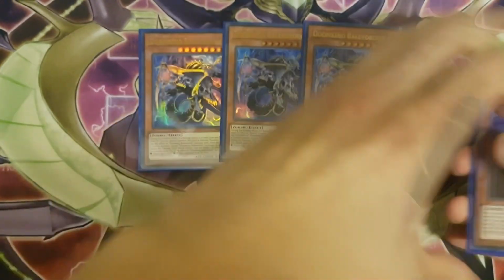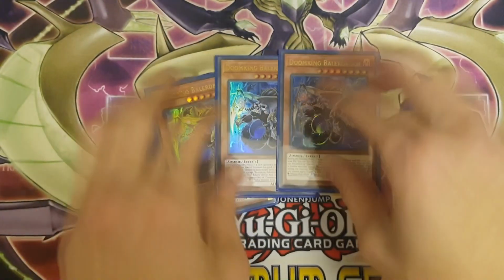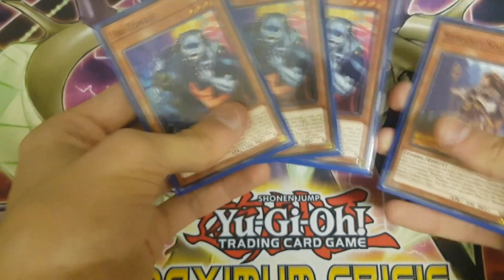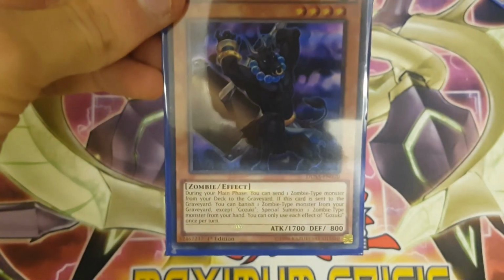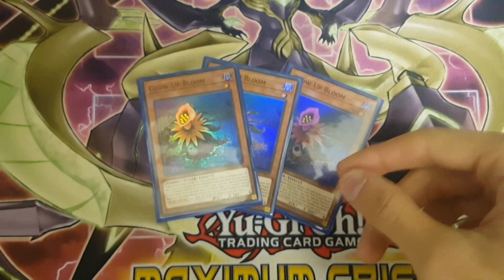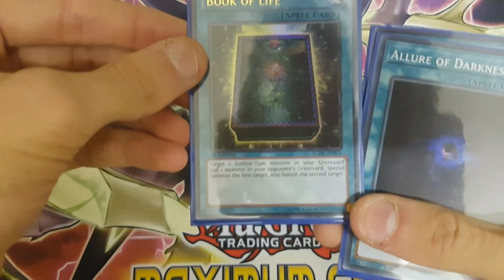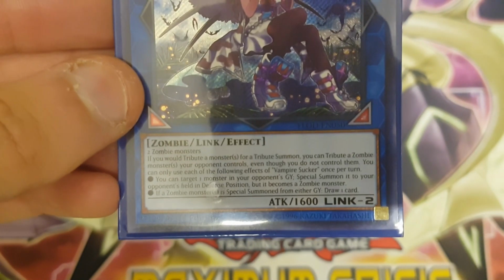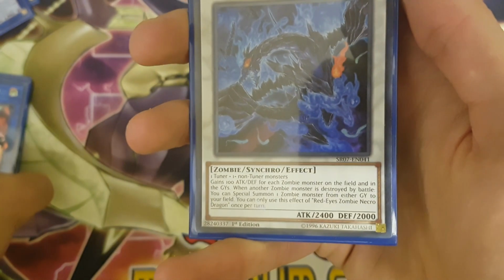Yugioh Zombie Deck Profile 2019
hey there so hope you enjoy this deck i love it and will continue to play and have fun